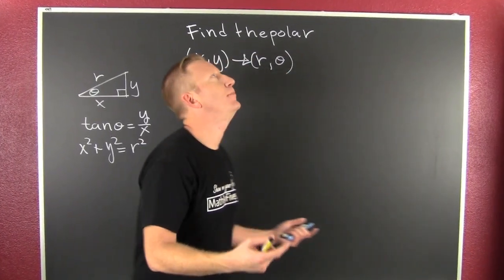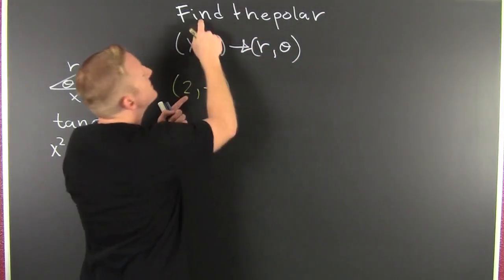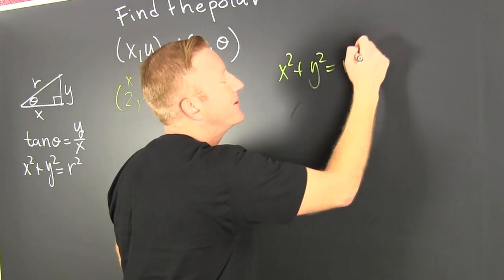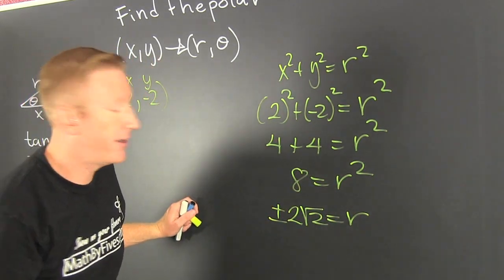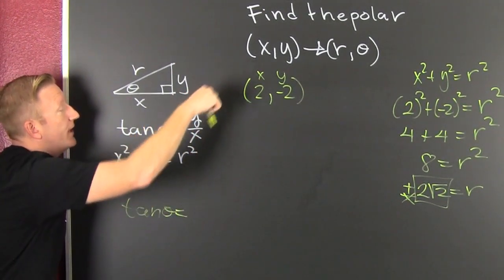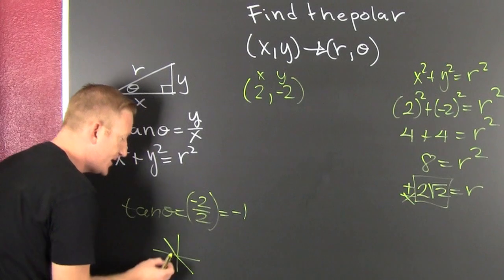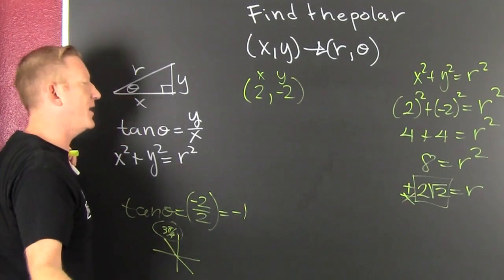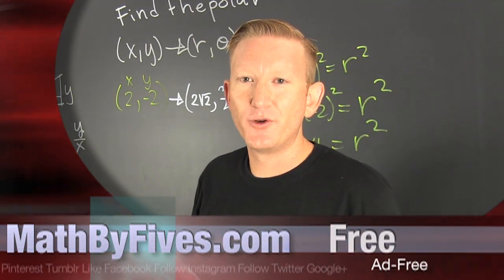Find Polar Point Given Rectangular Point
This is the second video for converting between coordinate systems.